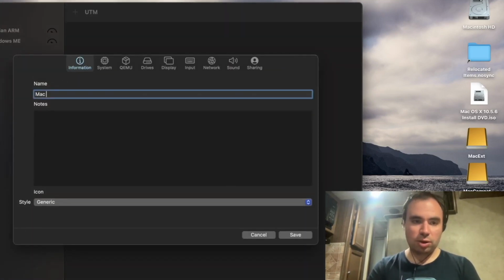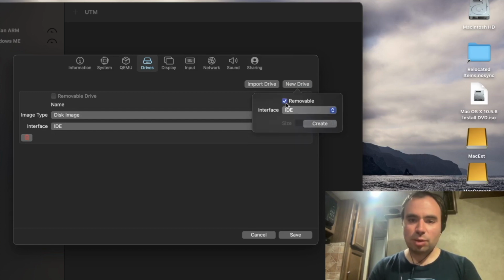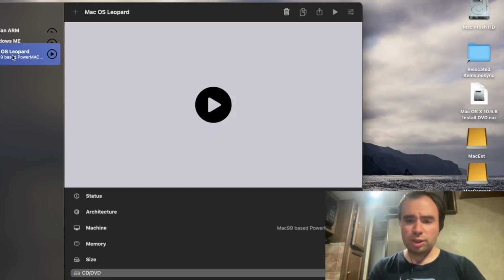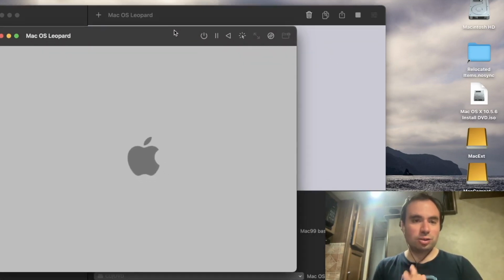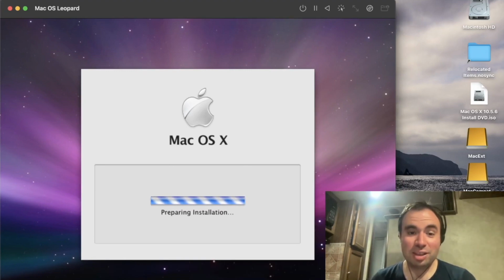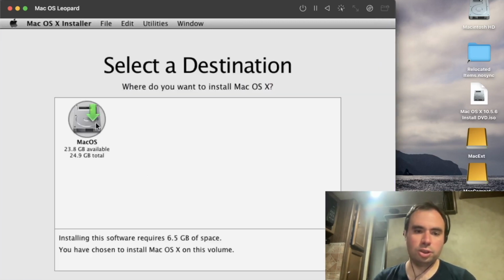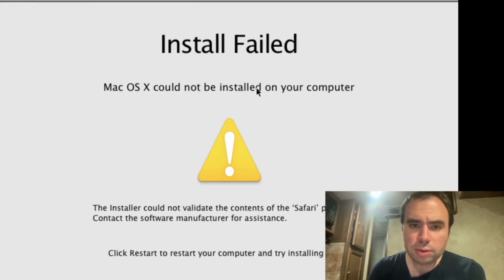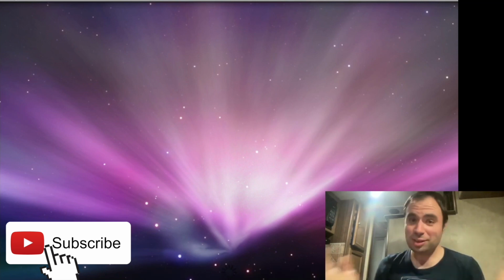Mac OS Leopard on Apple M1 Mac. Part 1: Installation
Today we are trying to install Mac OS Leopard (PowerPC version) on Apple Silicon M1 Mac computer to see how it works there. We will use UTM and QEMU to achieve our goal.

Let's see if we succeed with this mission?